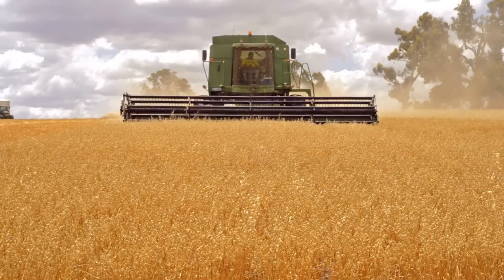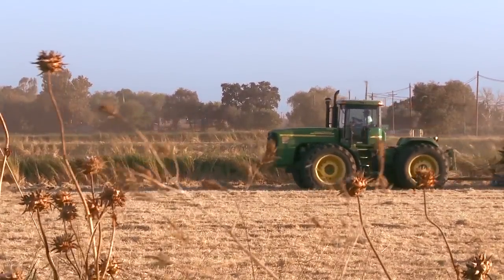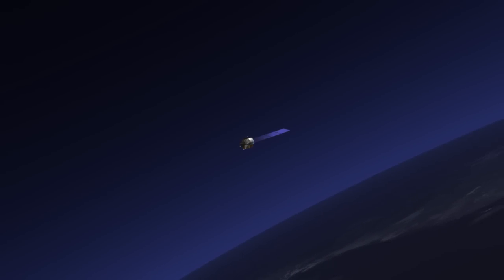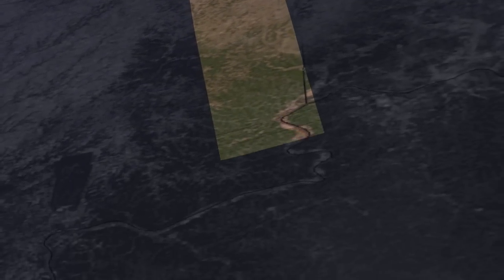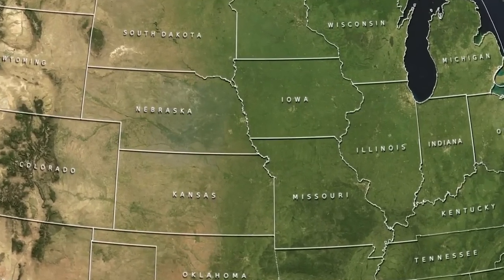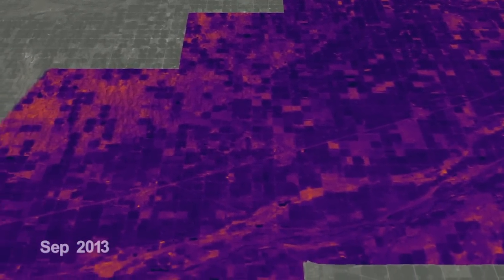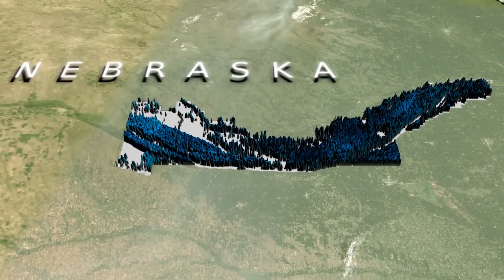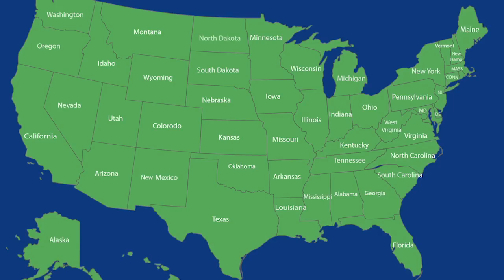NASA | Tracking Agricultural Water Use From Space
Water managers in 15 states across the U.S. use Metric technology to monitor and track agricultural water consumption.  Nebraska has 23 natural resource districts and more than 10 major river basins, making this satellite-based technology a critical part of managing water resources.